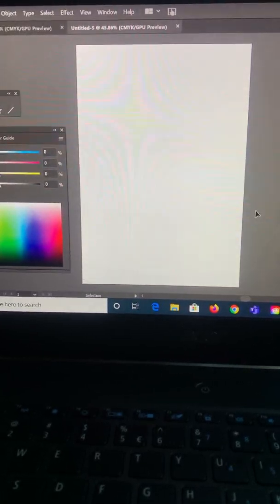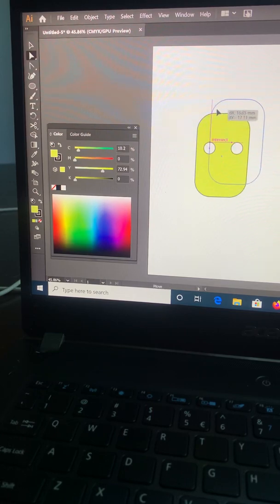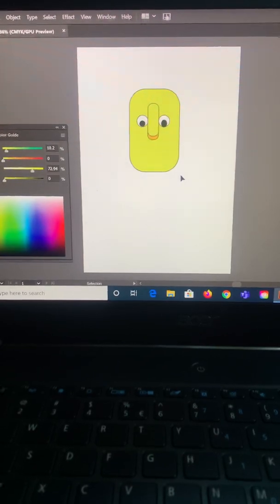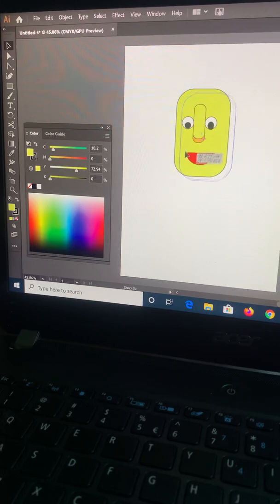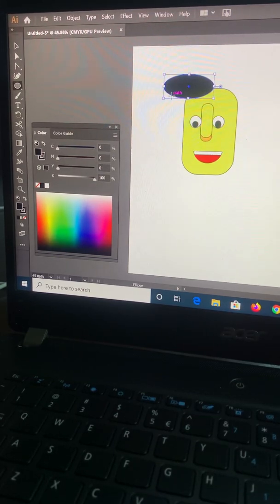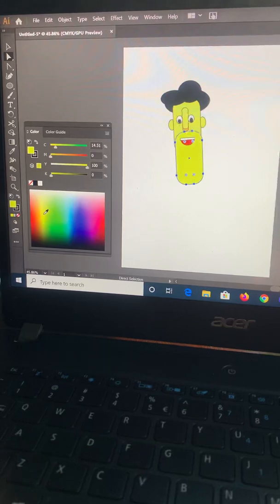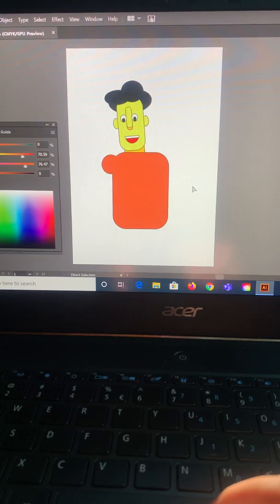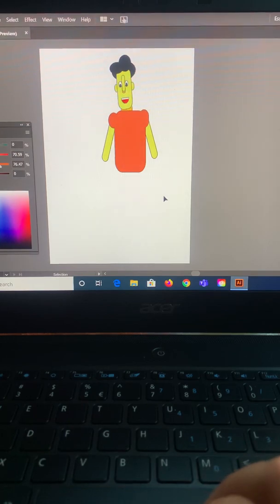Intro to Illustrator …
Using shapes, colors and a few tools to make a person.